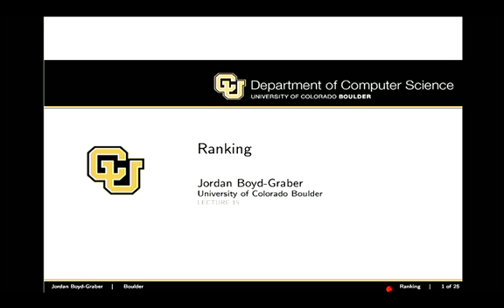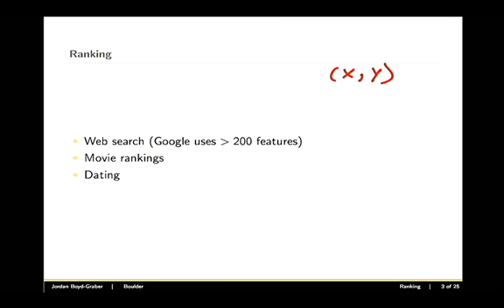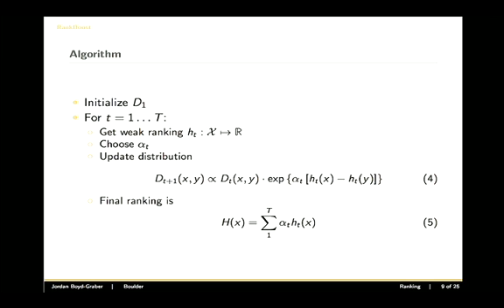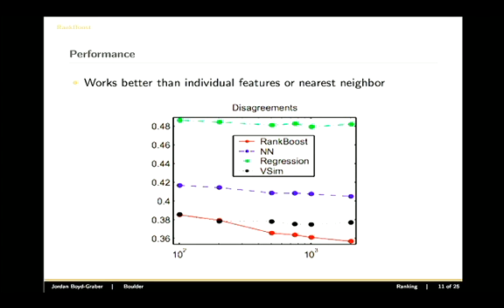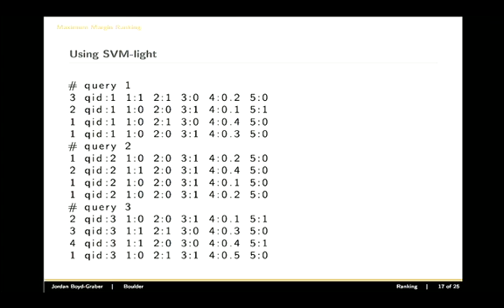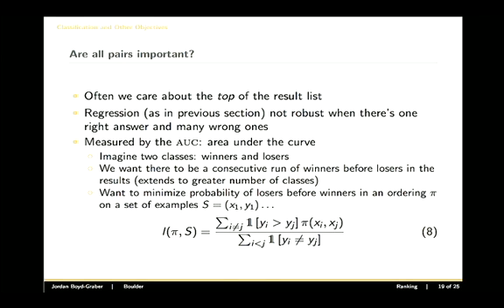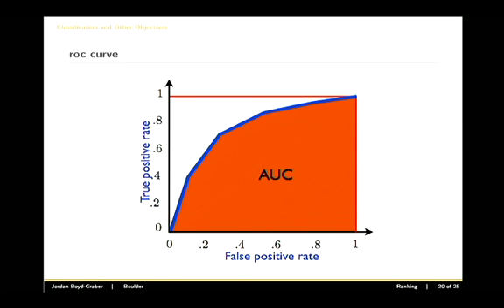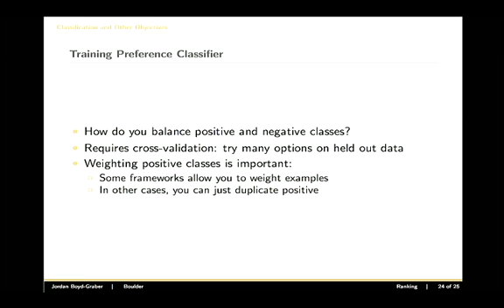Machine Learning: Ranking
Ranking algorithms